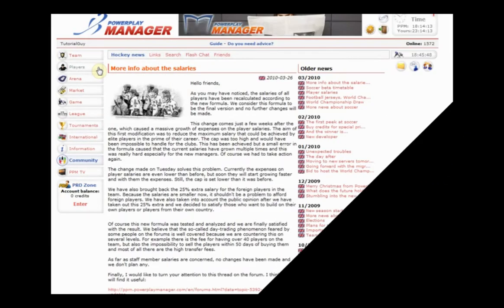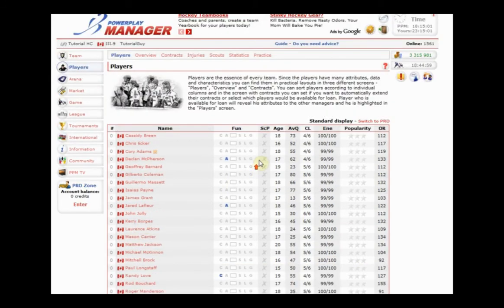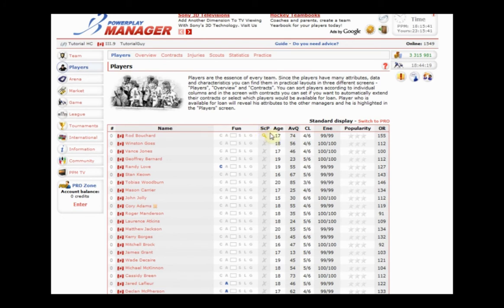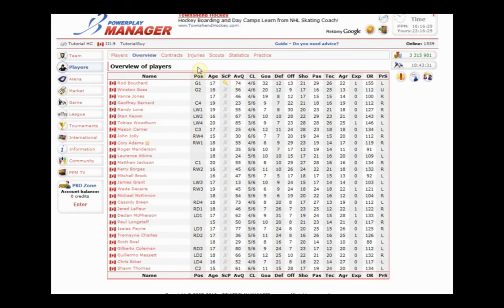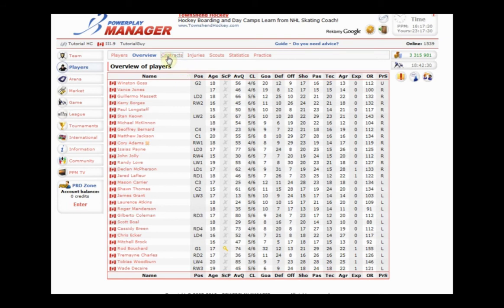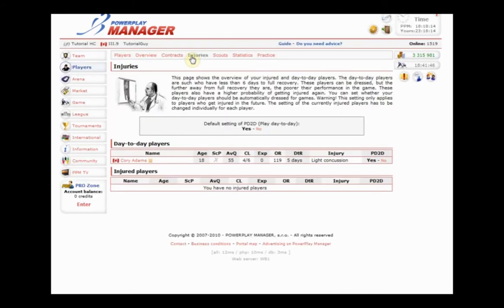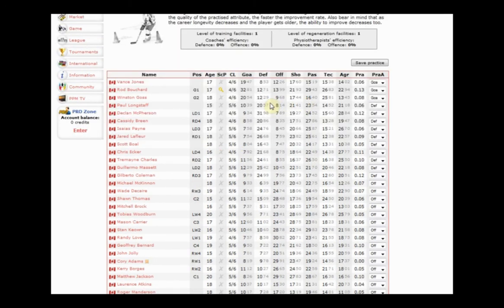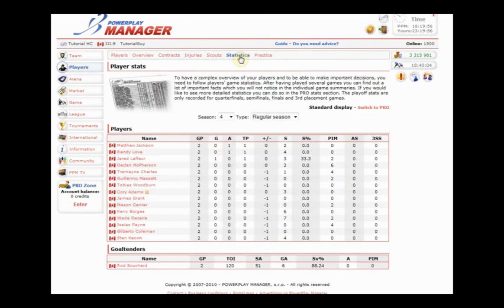Players Section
The Power Play Manager Tutorials - Hockey Edition on the Players Section.
If this hockey simulation looks good to you, please join